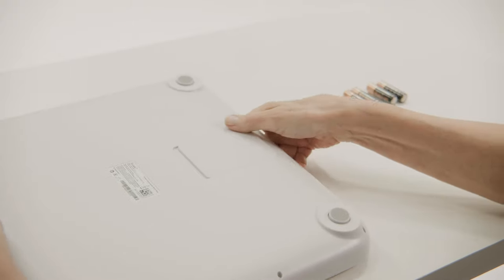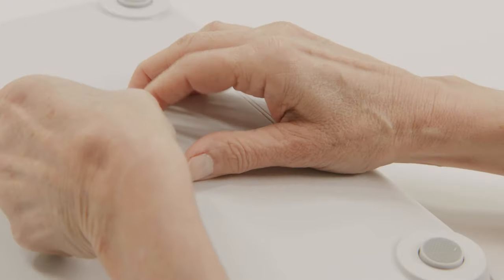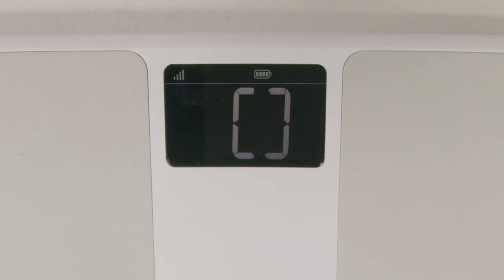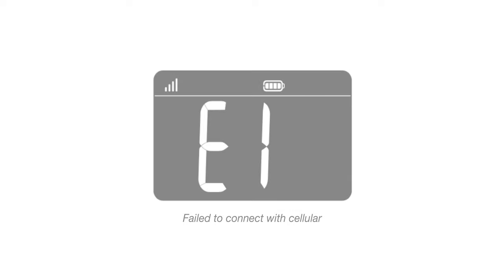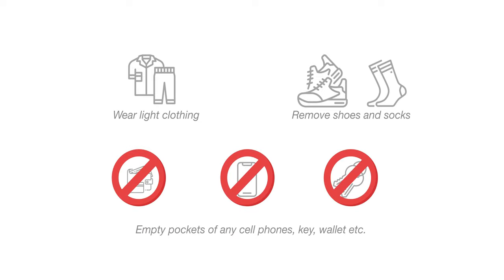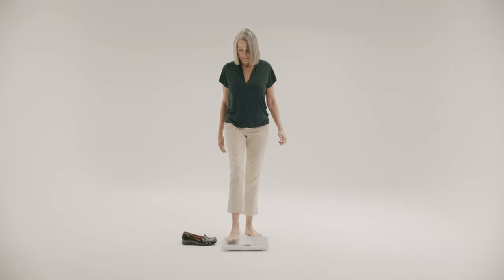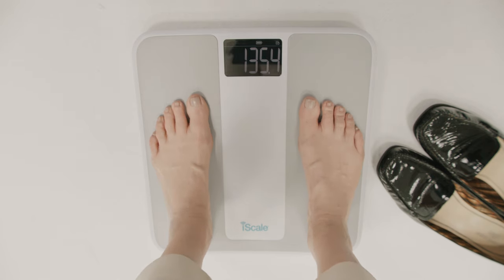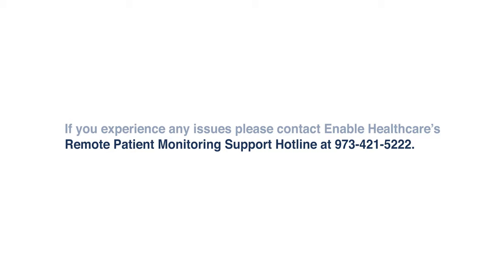How to take a proper weight scale reading at-home